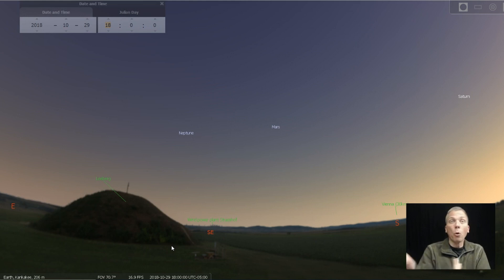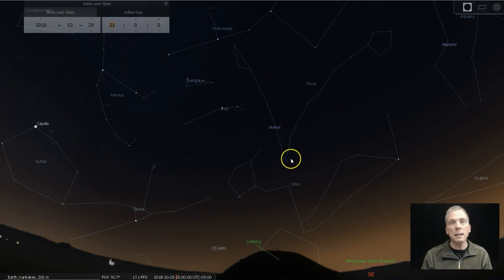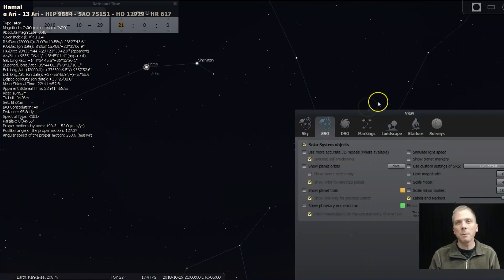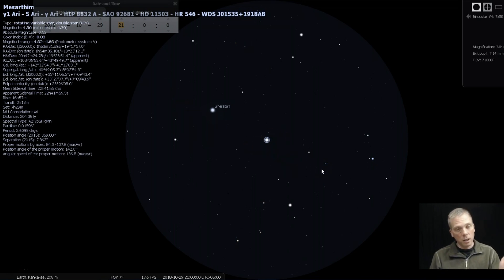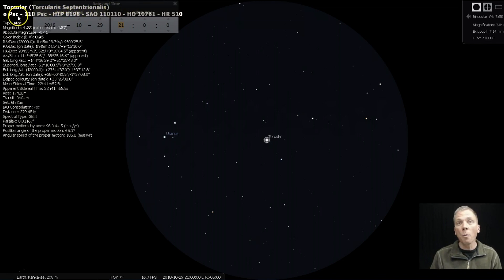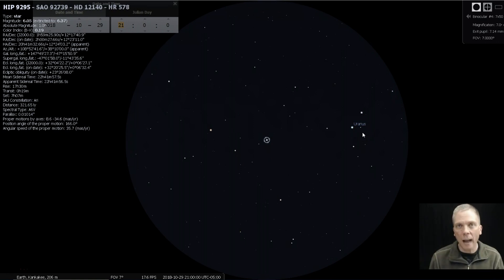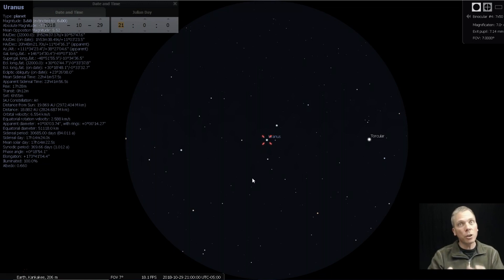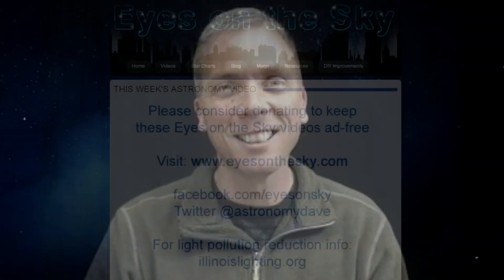Eyes on the Sky: How to find & observe Uranus 2018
The 7th planet from the Sun, Uranus, reached opposition on Oct 23, 2018. But it is traveling through the dim constellation of Pisces. Learn what brighter stars you can use to help locate the planet, along with some tips on how to observe it with a telescope. See what's up in the night sky every week with "Eyes on the Sky" videos, astronomy made easy.